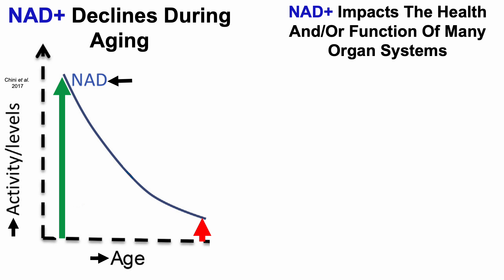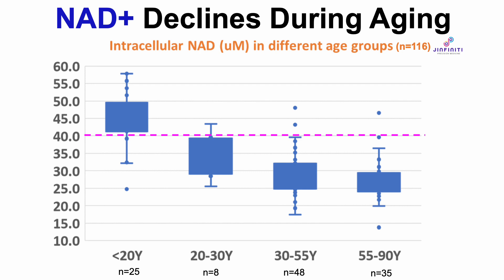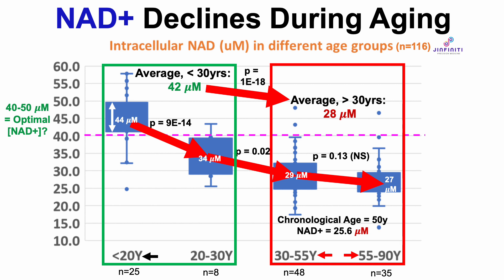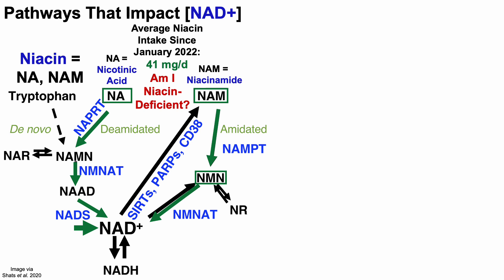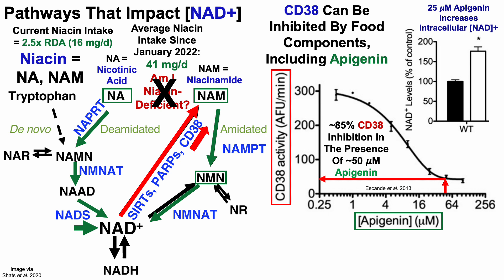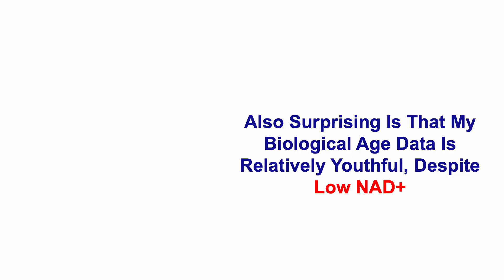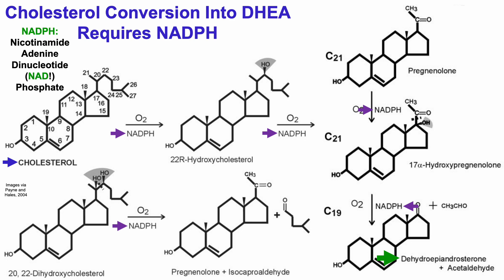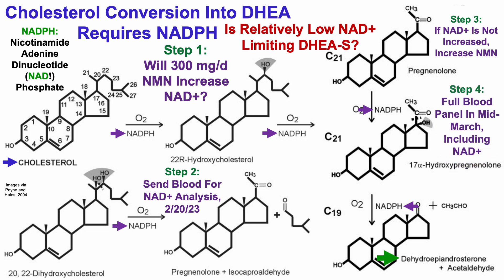Quantifying NAD: Test #1 in 2023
Papers referenced in the video:
NAD and the aging process: Role in life, death and everything in between

Therapeutic Potential of NAD-Boosting Molecules: The In Vivo Evidence

Flavonoid apigenin is an inhibitor of the NAD+ ase CD38: implications for cellular NAD+ metabolism, protein acetylation, and treatment of metabolic syndrome